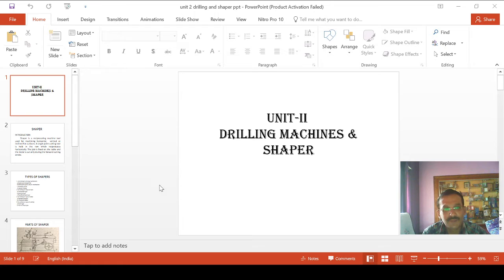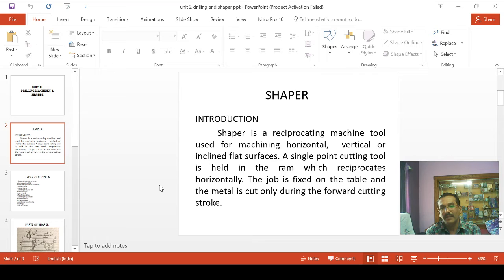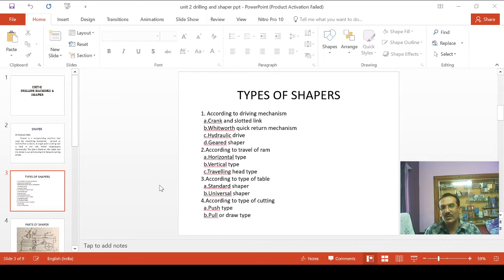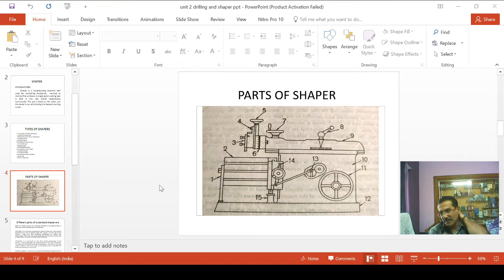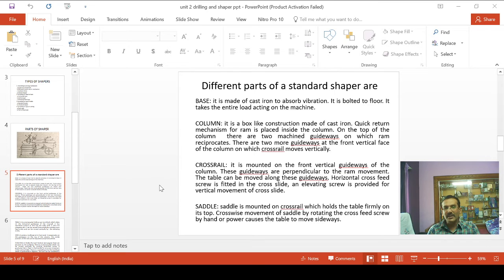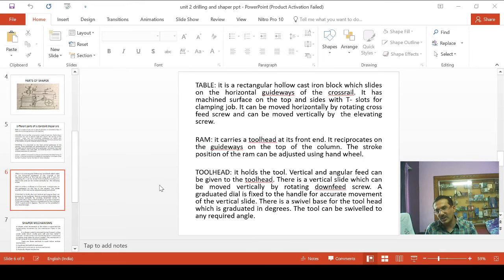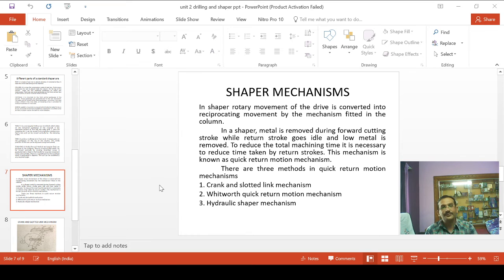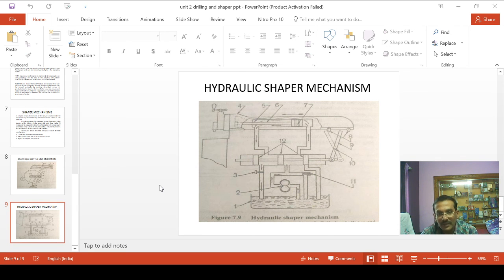MTT 15MY33T U2 S5 6 Vi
MTT - Principles of Machining Process (PMP) - 15MY33T - Unit 2 Session 5 & 6 Video